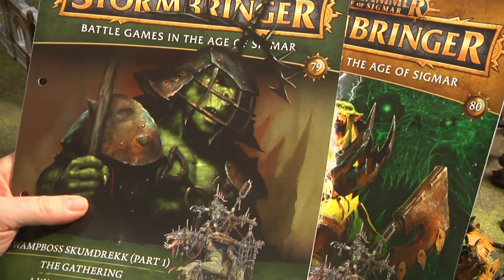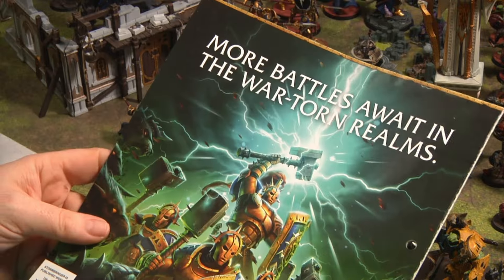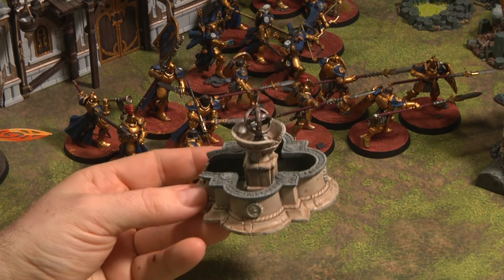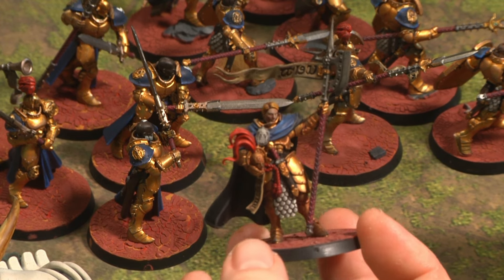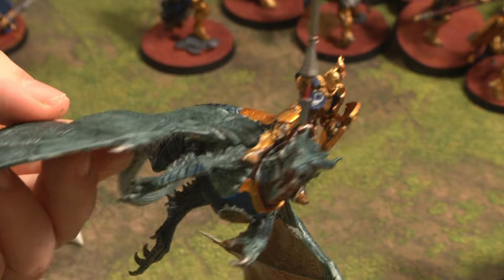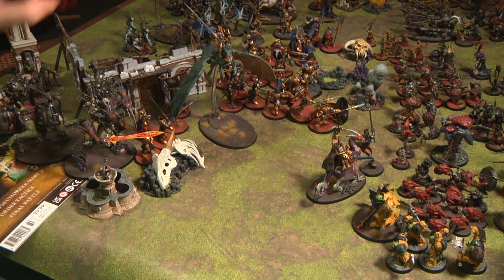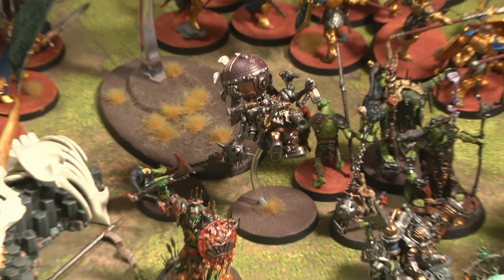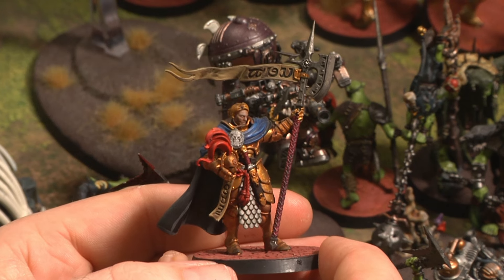Warhammer Age of Sigmar: Stormbringer Issue 79 and 80! The Grand Finale!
We reach the end of the Warhammer Age of Sigmar Stormbringer series in today's video covering the final issues, 79 and 80! What an epic journey it has been! We hope you enjoyed watching these videos as much as we enjoyed making them.
The Lucky Roll is the home of the best board game reviews, news, competitions  and discussions. We cover everything from The Game of Life to Gloomhaven, and everything in between. Our most popular videos include content related to Fallout the board game, Dune, Cosmic Encounter, Battlestar Galactica, Warhammer, Star Wars Imperial Assault, This War of Mine and many more.
We want to hear from you, so please post your comments and questions below. We’re also on the following social media, so please join us there: